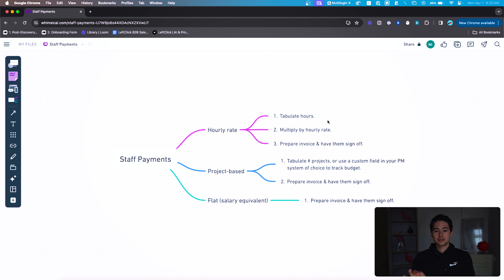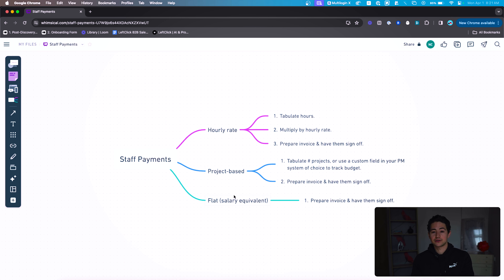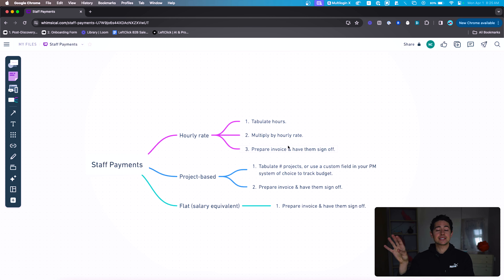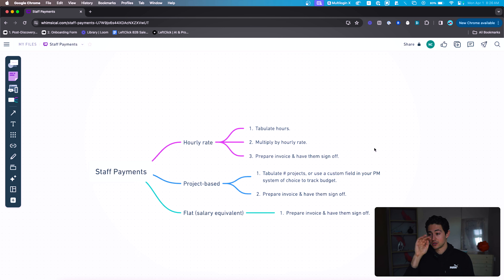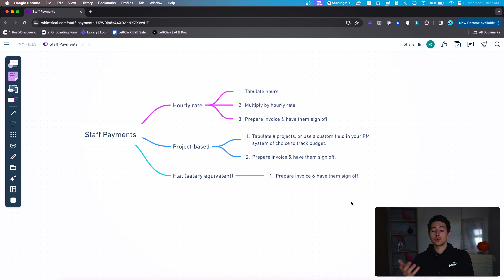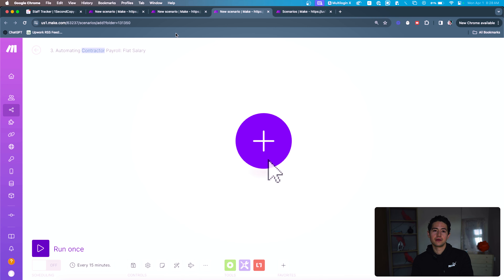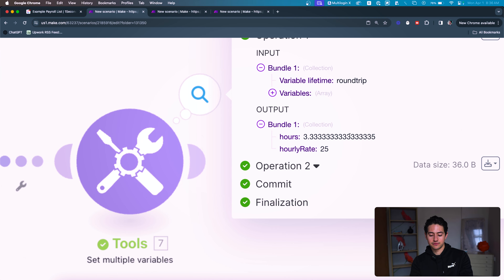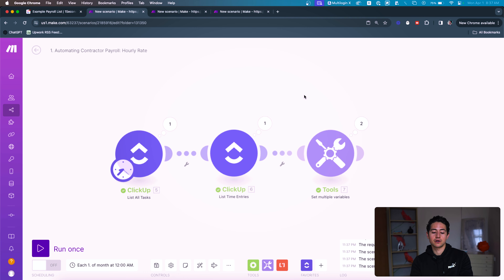How to Automate Contractor Payments in Make.com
GET THE BLUEPRINT HERE FOR FREE ⤵️

Paying freelancers, staff, & contractors often takes several hours of time per week. Invoices are the bane of many CFO's & founder's existence for a reason—it's time consuming and annoying. So here's a system (with a neat invoicing approach) that lets you automate it. Just add a neobank like Mercury, Brex, or Wise, send an API call, and voila.

MY TOOLS, SOFTWARE DEALS & GEAR (some of these links give me kickbacks—thank you!)

WHY ME?
If this is your first watch—hi, I’m Nick! TLDR: I spent five years building automated businesses with Make.com (most notably 1SecondCopy, a content company that hit 7 figures). Today a lot of people talk about automation, but I’ve noticed that very few have practical, real world success making money with it. So this channel is me chiming in and showing you what *real* systems that make *real* revenue look like!